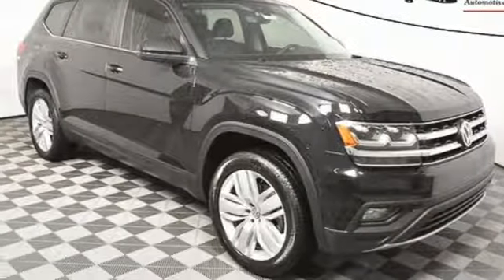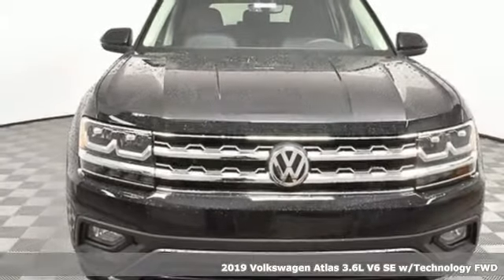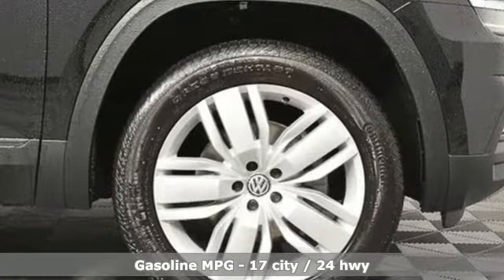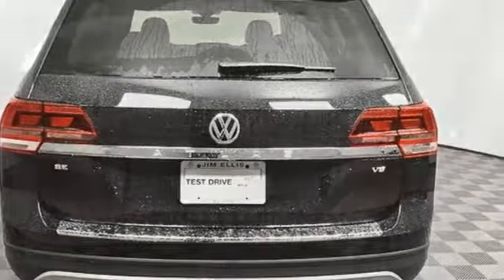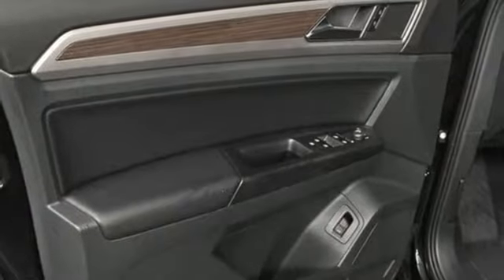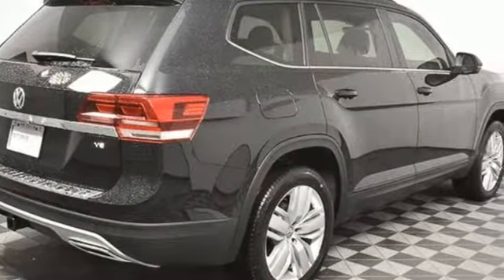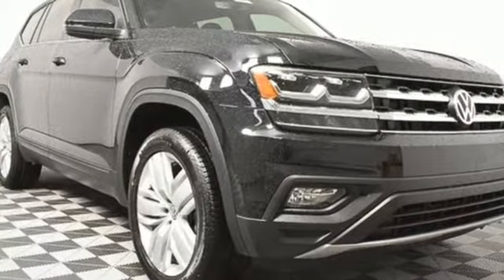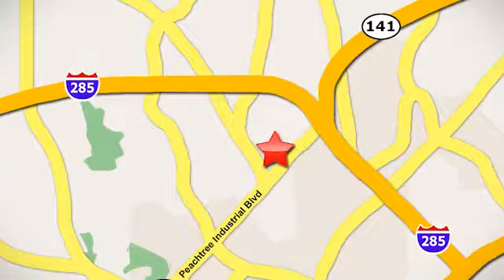New 2019 Volkswagen Atlas Atlanta, GA VA19255 - SOLD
Year: 2019
Make: Volkswagen
Model: Atlas
Trim: 3.6 SE w/Technology
Engine: 3.6L V6
Transmission: 8-Speed Automatic with Tiptronic
Color: Black
Interior: Titan Black
Stock #: VA19255
VIN: 1V2WR2CAXKC594841
2019 Atlas SE w/Tech & Panoramic sunroofbrbr* Dealer Installed Equipment: Window Tint - $195br brAll Atlas SE standard features, plus:brbr* Panoramic sunroof (includes Homelink)br* Remote engine startbr* Frameless, self-dimming rearview mirrorbr* Anti-Theft Alarm Systembr* Power rear liftgatebr* Adaptive Cruise Controlbr* Lane Assistbr* Active Blind Spot Monitor w/Rear Traffic Alertbrbr* 2-Years of VW Care included with every new Volkswagen from Jim Ellis Volkswagen of Chambleebr* The People First Warranty - 6 years/72,000 miles (whichever occurs first) New Vehicle Limited Warrantybr* Volkswagen Wolfsburg Crest Club Award for 5 consecutive yearsbr* Winner of Consumers' Choice Award for 15 consecutive yearsbr* Pricing valid towards purchasing with approved credit, cannot combine special offers, see Dealer for detailsbr* All Special Vehicle Pricing includes dealer service chargebr* Pricing excludes gov. fees of tax, tag, title and Warranty Right Act (WRA)brbrThe Next Step? Give us a call to confirm availability and schedule a hassle-free test drive! We are located at 5901 Peachtree Blvd, Atlanta, GA, 30341.

Address:
5901 Peachtree Industry Boulevard